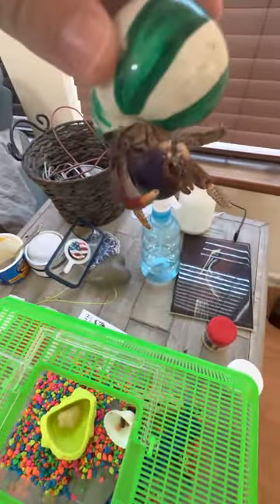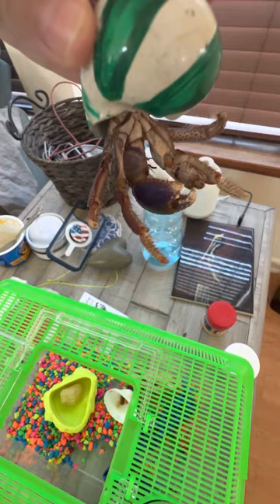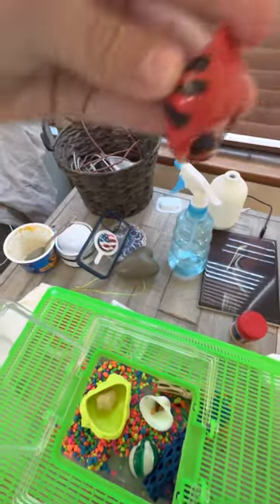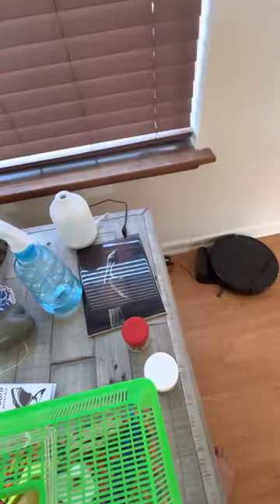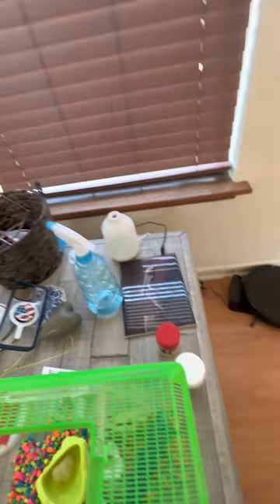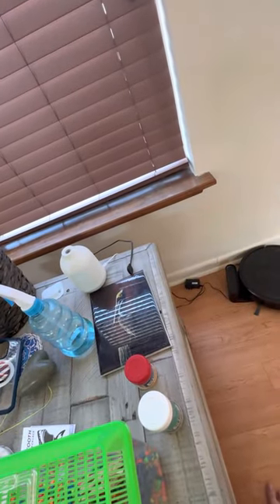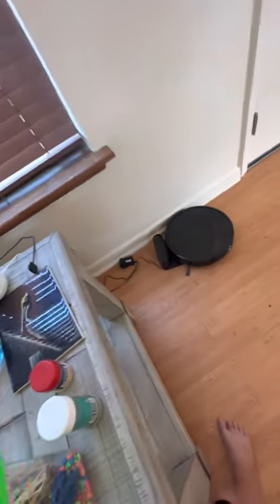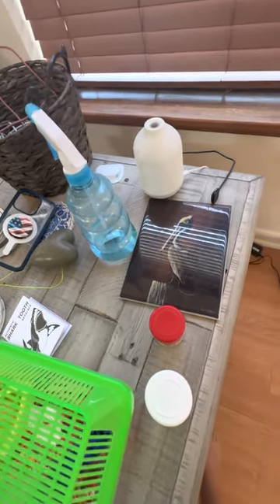How to take care of a hermit 𝓬𝓻𝓪𝓫